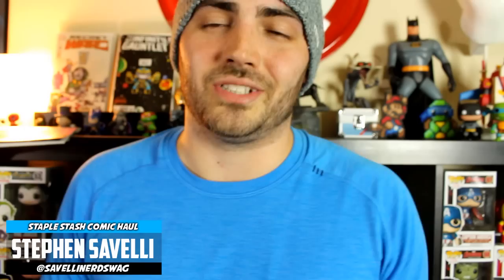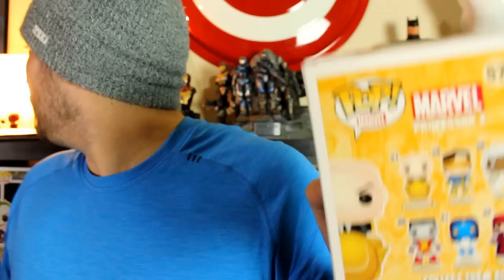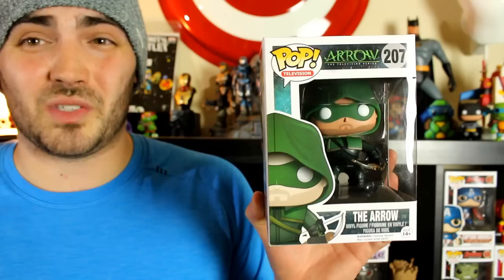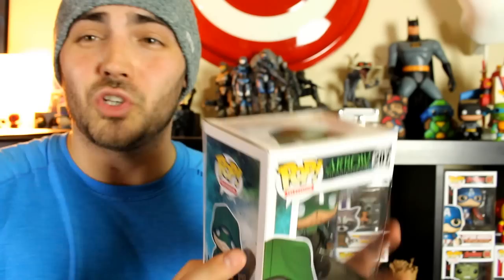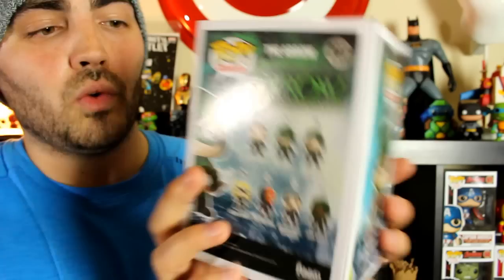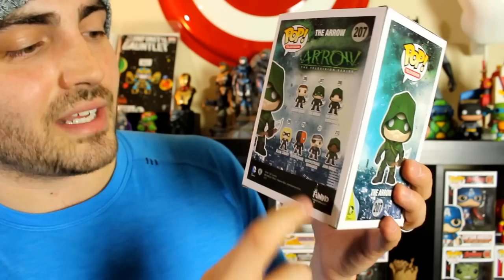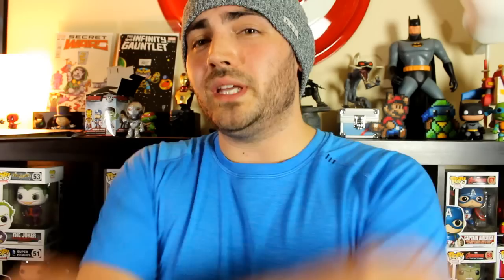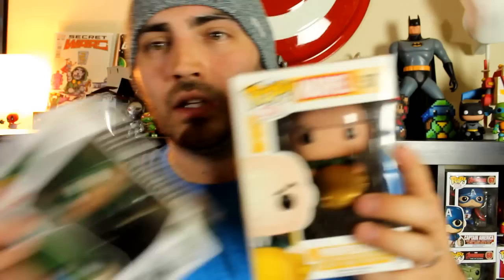Comic Book & Funko Haul 05/27/2015 (w/ Stephen Savelli of NerdSwag)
Staple Stash Comic Book Haul for comic books released on 05/27/2015 by Stephen Savelli of NerdSwag. Also featured in the video are 2 POP! vinyls and a mystery mini from Funko. Below are the comics Stephen picked up this week

This weeks books:
*** Marvel Comics:
(1:07) "Infinity Gauntlet #1" Skottie Young variant
(2:00) "Old Man Logan #1" FREE GIVEAWAY
(3:03) "Hawkeye #3"
*** IDW Publishing:
(4:00) "Teenage Mutant Ninja Turtles #46"
*** Image Comics:
(4:45) "Outcast #9"
*** Cover of the Week: (5:20)
*** Most Anticipated Title: (6:05)
*** "Funko POP! vinyl" (6:30)
*** "Funko mystery mini unboxing" (7:55)

twitter and instagram @RealNerdSwag
twitter and instagram @SavelliNerdSwag